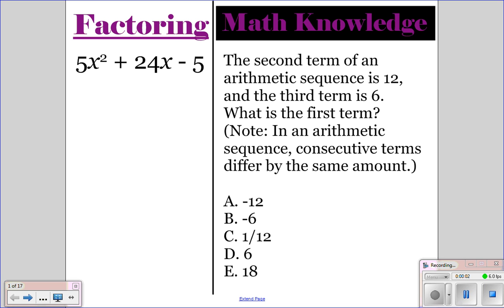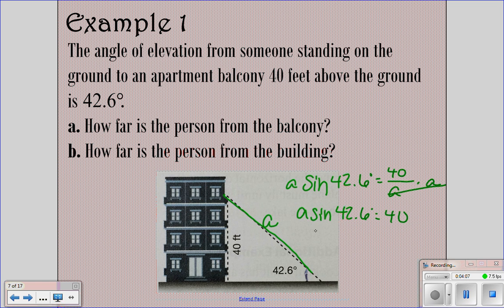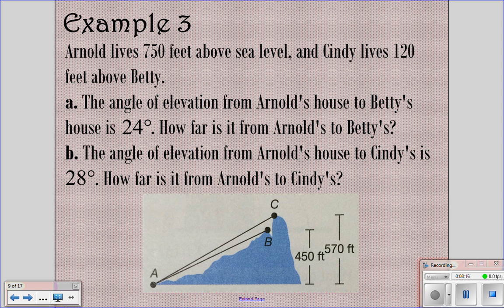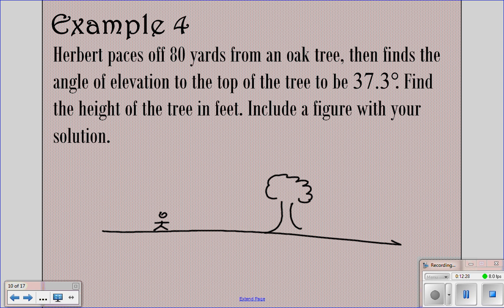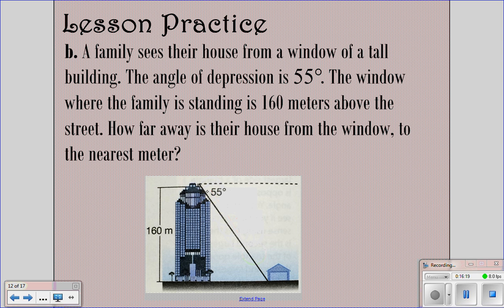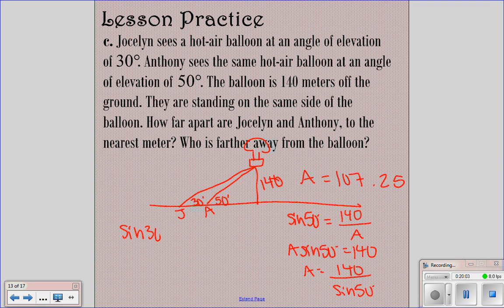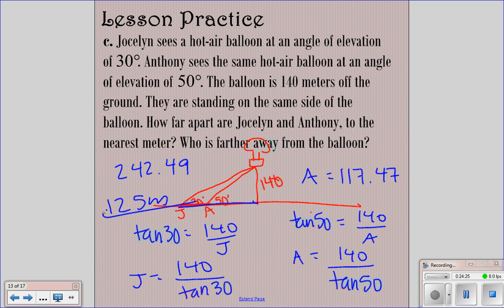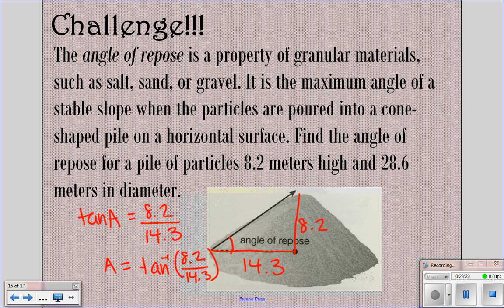Saxon Geometry Lesson 73 2016